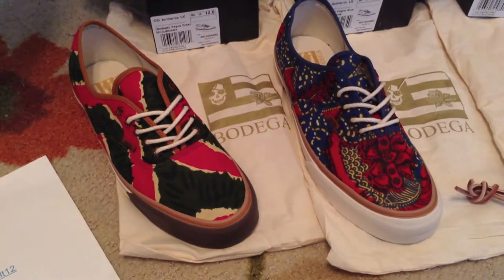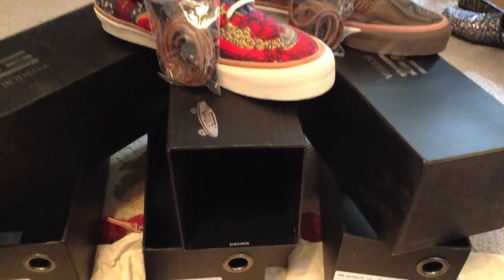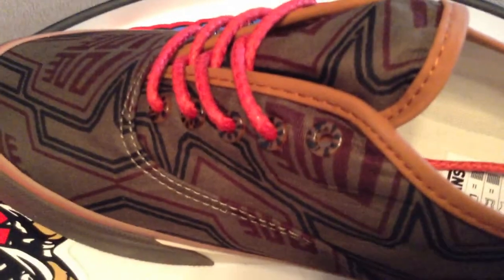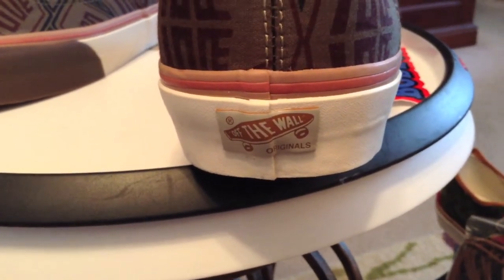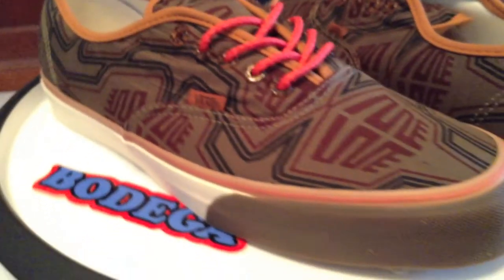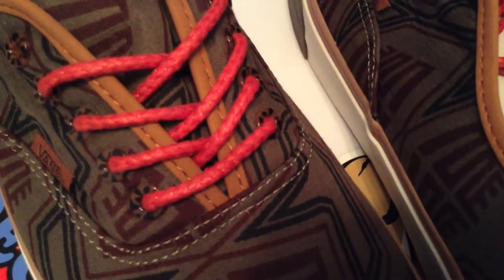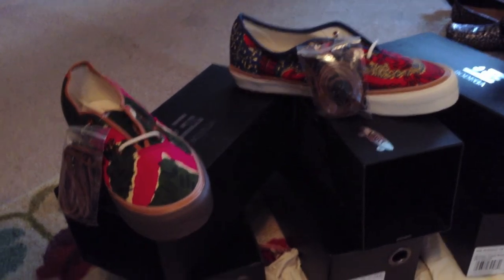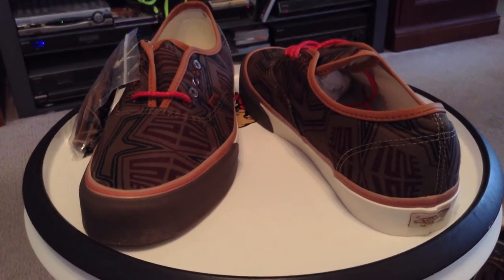Vans Vault x Bodega OG Authentic LX - (Bodega) Pagne Brown - @bdgastore - Coming To America pack